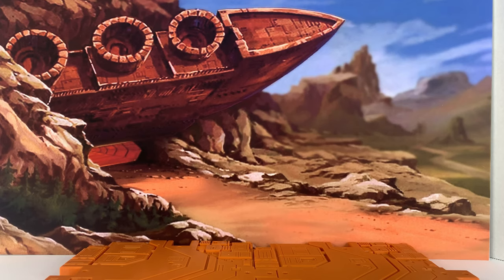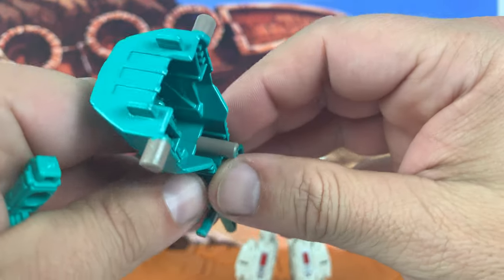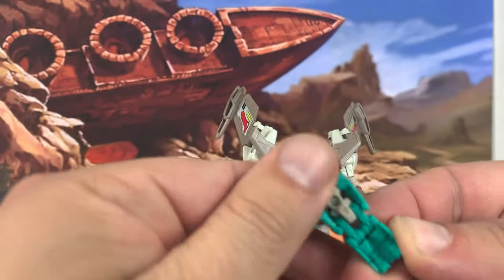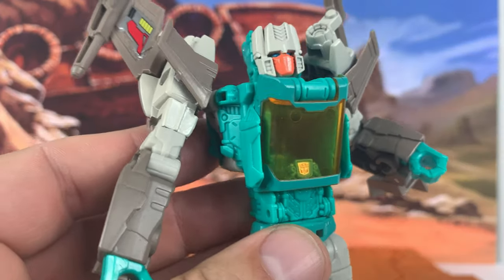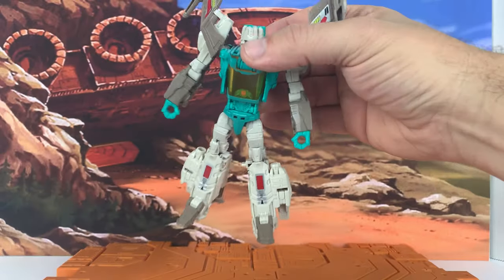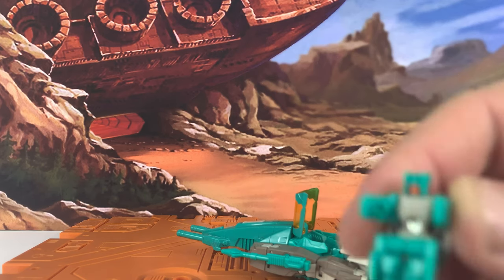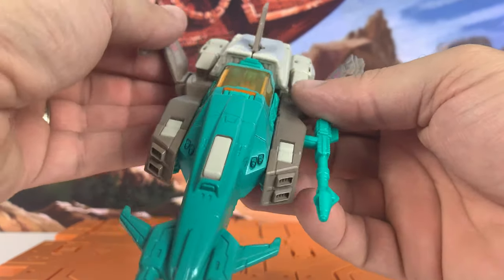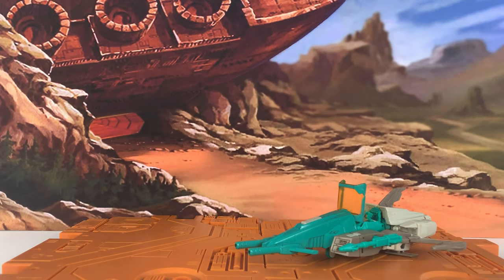Transformers Headmaster Brainstorm (Walgreens Exclusive) Unboxing and Review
With the G1 packaged Headmasters arriving down the road, I thought it would be a good time to open Walgreens exclusive Brainstorm!!
Check out my unboxing and review and let me know what you think?